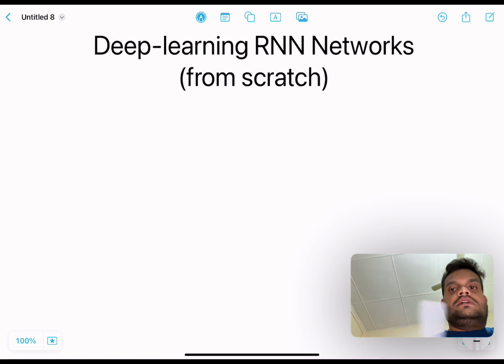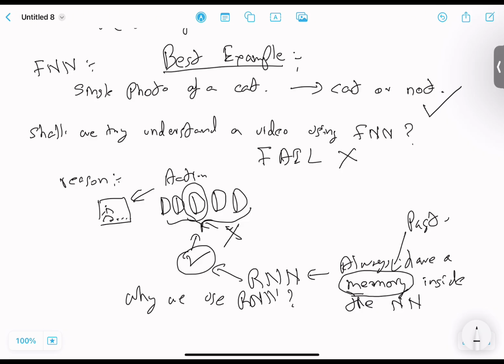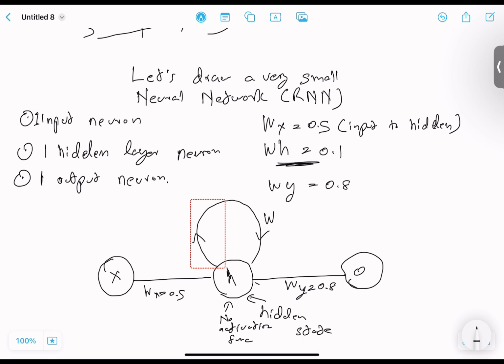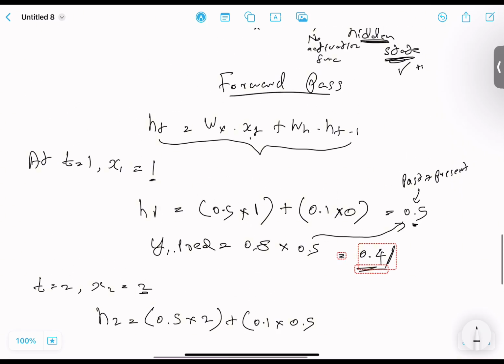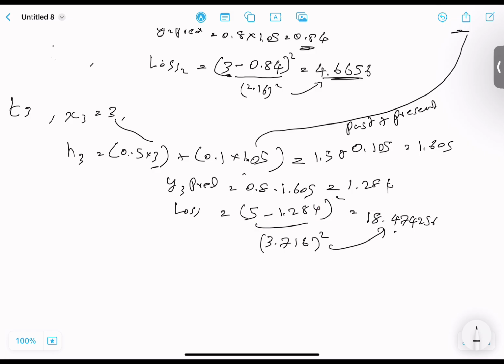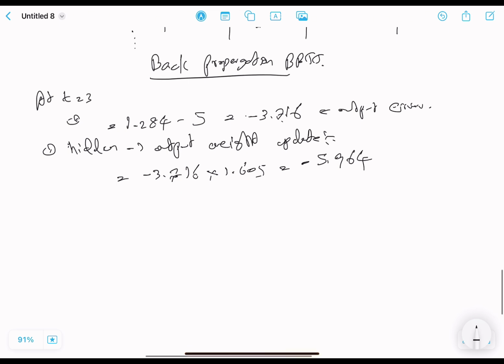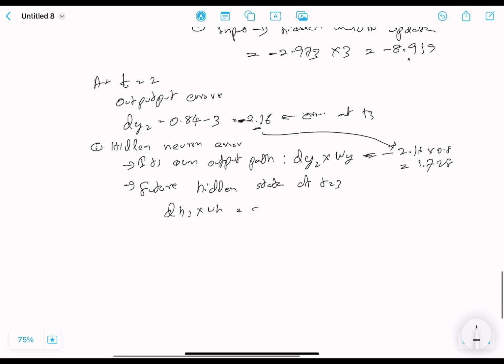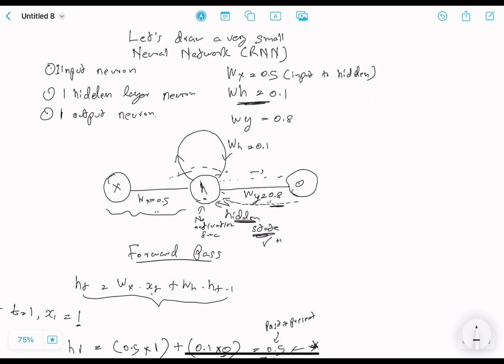How Recurrent Neural Network RNN Works (Explained Simply) from scratch - DeepLearning AI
In this video, I explain how a Recurrent Neural Network (RNN) works from scratch using a super simple example that anyone can follow. You’ll learn what makes RNNs special, why traditional neural networks struggle with sequence data, and how RNNs use memory to handle problems like text, speech, and video.

Whether you’re a beginner in deep learning or just curious about AI, this video will give you an easy-to-understand introduction to RNNs.

👉 Topics covered:

What is a Recurrent Neural Network?

Real-world examples of RNNs in action

Why traditional neural networks fail with sequences

Step-by-step simple example of how RNNs work